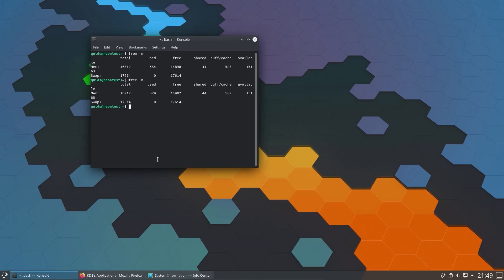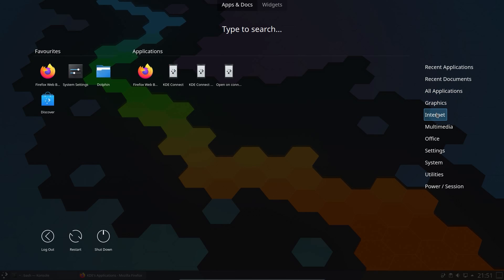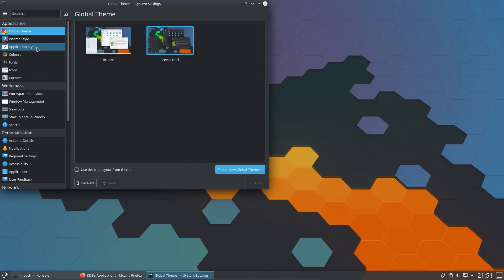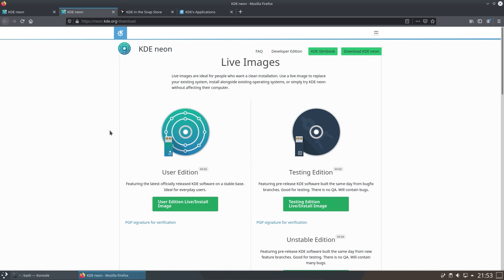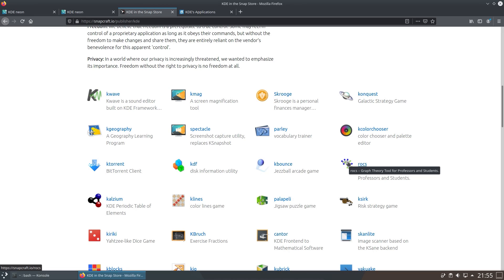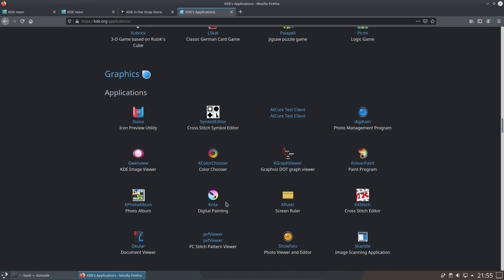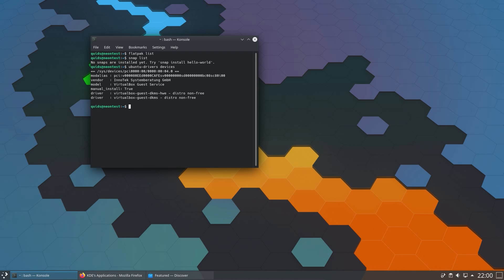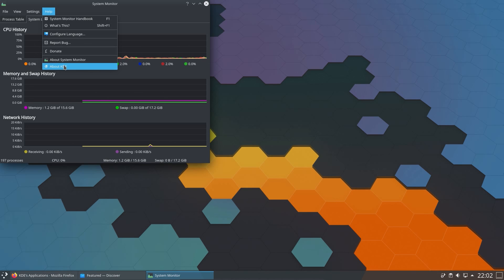KDE Neon Review - Now Based on Ubuntu 20.04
KDE Neon has now been rebased on Ubuntu 20.04 Long Term Support release, which was codenamed Focal Fossa.
KDE Neon is a minimal Linux OS with which provides a bleeding edge rolling release of the aggressively developed KDE Plasma desktop, as well as the latest releases of KDE Apps on top of a solid Ubuntu base.